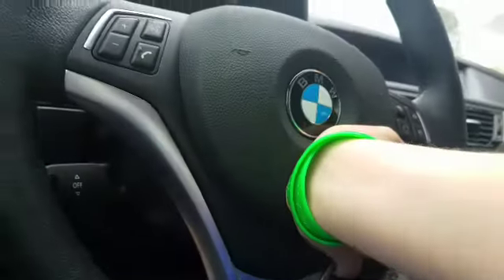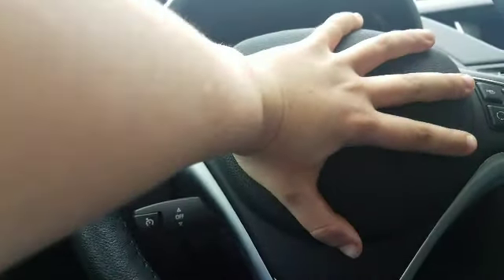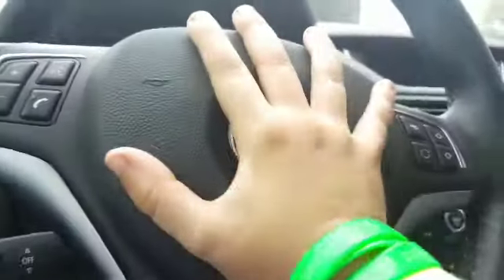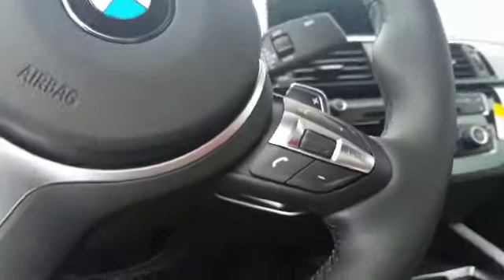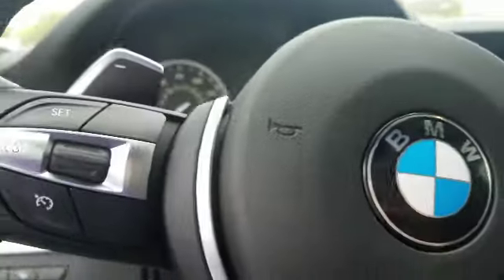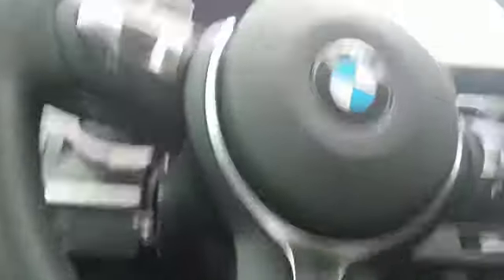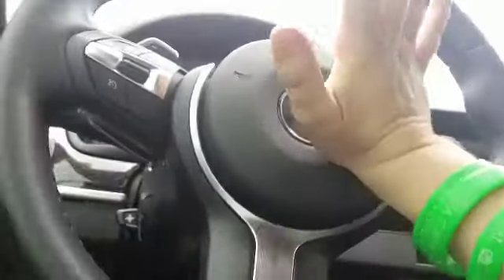BMW Horns Compilation!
These are not all horns i've done. If this was all Beamers this would've been over twelve minutes long!